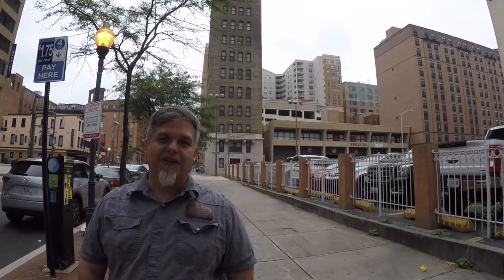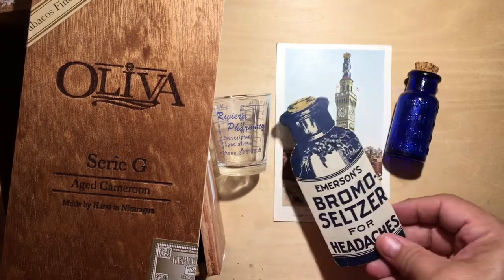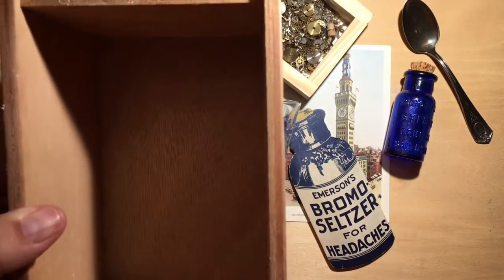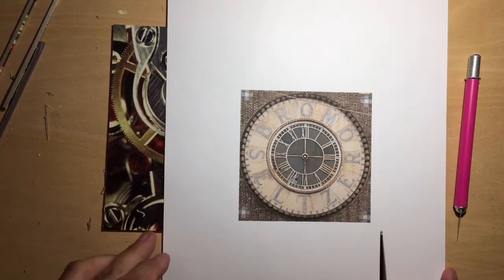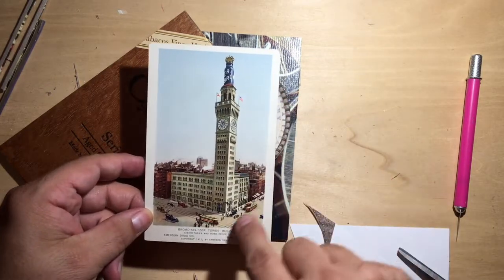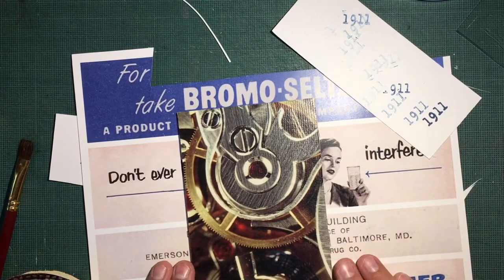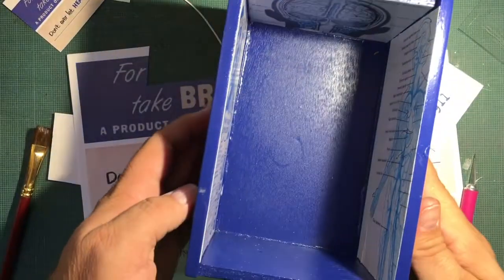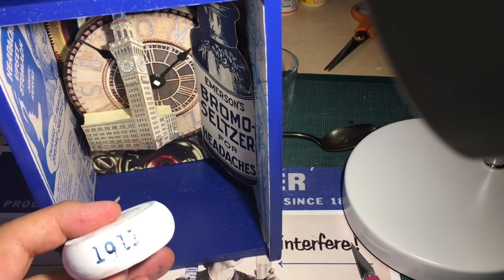BromoSeltzer AssemblageBox Baltimore, Maryland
Creating an Assemblage Box related to Baltimore's Bromo-Seltzer Tower  (version 2 because the first one loaded funky and would only show up 50% of the time.)